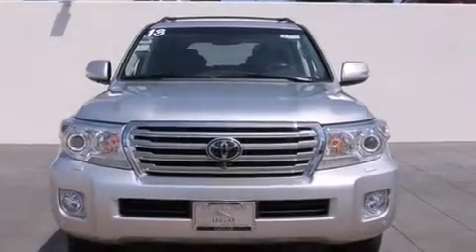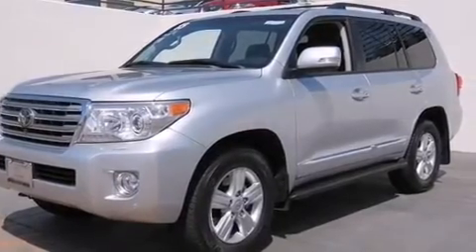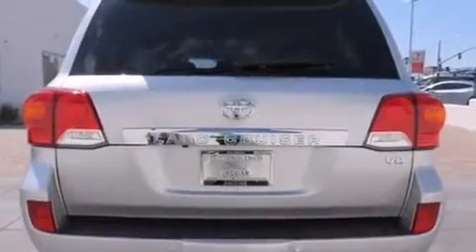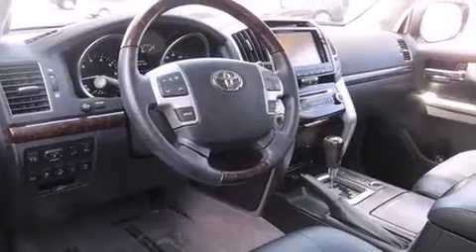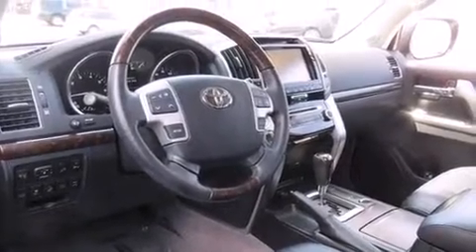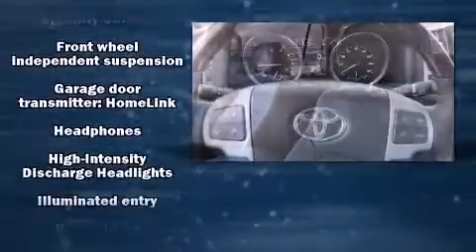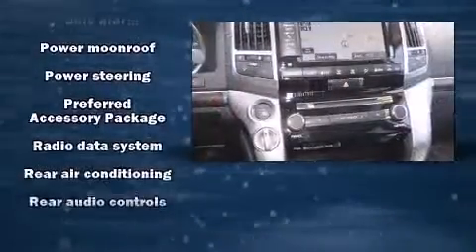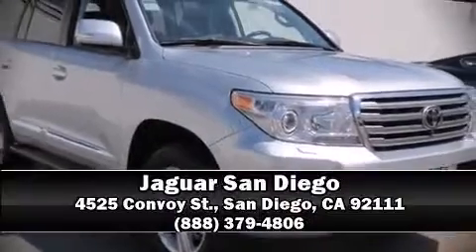2013 Toyota Land Cruiser Base in San Diego, CA 92111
4525 Convoy St.

The 2013 Toyota Land Cruiser. It features four-wheel drive capabilities, a durable automatic transmission, and a powerful 8 cylinder engine. Top features include a split folding rear seat, 1-touch window functionality, a built-in garage door transmitter, automatic dimming door mirrors, power front seats, rain sensing wipers, a trailer hitch, and remote keyless entry. Features such as automatic climate control and leather upholstery prove that economical transportation does not need to be sparsely equipped. Back seat passengers will appreciate the rear audio controls, allowing them to make easy adjustments to the stereo system. Rear passengers enjoy the seat heating functionality, keeping them warm during the winter months. Third row seats provide an even greater maximum passenger capacity. With high intensity discharge headlights illuminating your path, you'll always appreciate maximum visibility. For drivers who enjoy the natural environment, a power moon roof allows an infusion of fresh air. Audio features include a CD player with MP3 capability, steering wheel mounted audio controls, and 14 speakers, providing excellent sound throughout the cabin. Rear LCD monitors provide entertainment that your passengers will appreciate no matter how far the drive. Passengers are protected by various safety and security features, including: head curtain airbags, front and rear SIDE impact airbags, traction control, brake assist, anti-whiplash front head restraints, ignition disabling, an emergency communication system, and 4 wheel disc brakes with ABS. Adaptive cruise control maintains a pre set distance behind the car ahead of you, simplifying highway driving and enhancing safety. It also arrives with a Carfax history report, providing you peace of mind with detailed information. Our sales staff will help you find the vehicle that you've been searching for. We'd be happy to answer any questions that you may have.